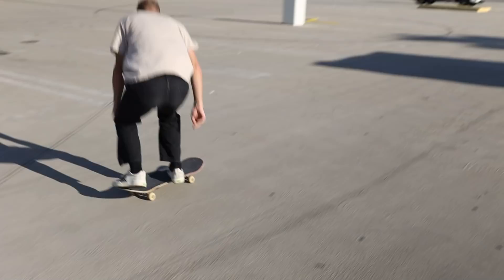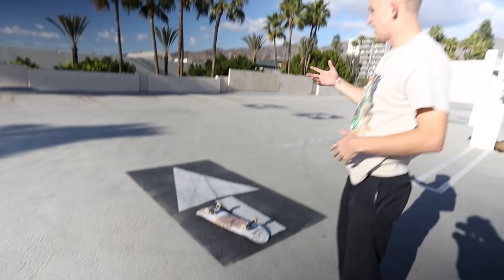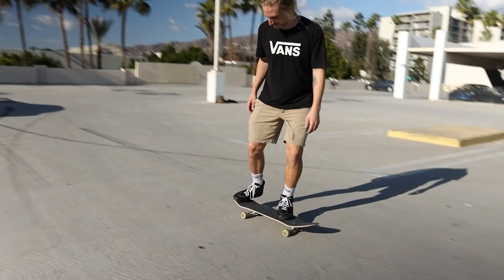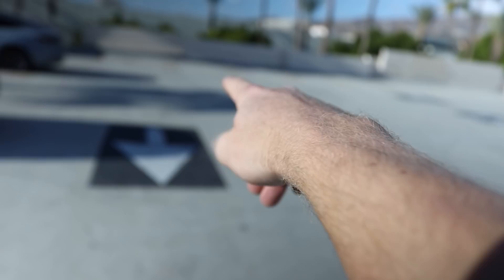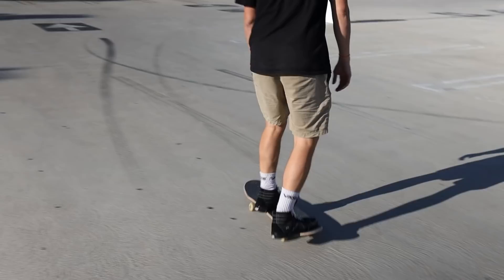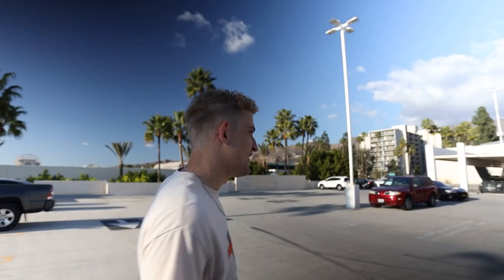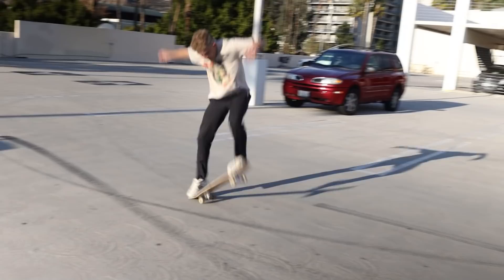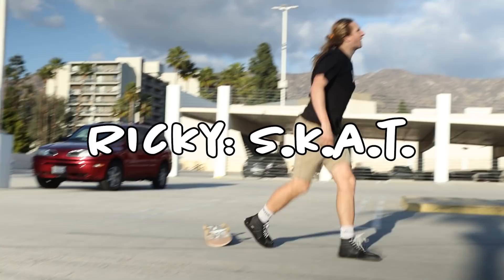The PERFECT Game of S.K.A.T.E! (Garrett Ginner vs Ricky Glaser)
It's been a VERY long time since I've played a game of skate on this channel. With Battle at the Berrics 12 taking way too long to finish, I thought it could be fun to practice by playing some of my friends in games of skate. In today's video, I play my good friend and extremely talented skateboarder, Ricky Glaser, in one of the best games of skate I've ever played in my entire life. Make sure to go show Ricky some love on social media!

About Garrett Ginner:
My name is Garrett Ginner and I like to make videos that make people laugh. I'm a skateboarder that has been making videos since 2012 and I still have no idea what I'm doing. Also, if you want to buy my clothes (aka get laid) go If you like skateboarding, vlogs, laughing, breathing, crying, peeing, sleeping, seeing, or your family, you should subscribe to my channel and like all my videos. Love you guys.

Camera used
Tripod used
12 pack of ramen